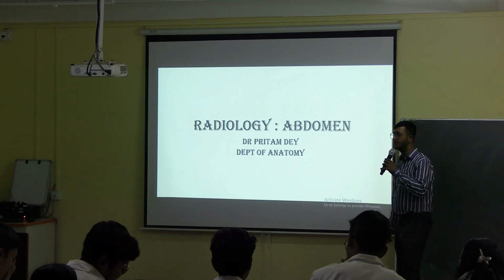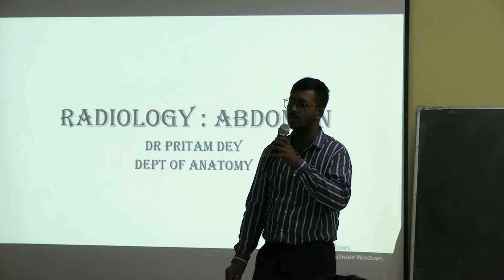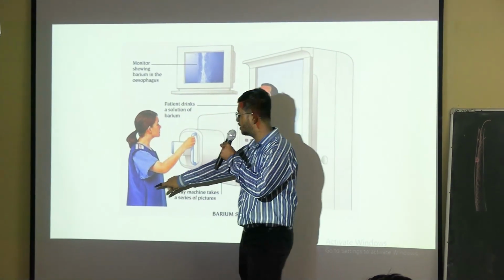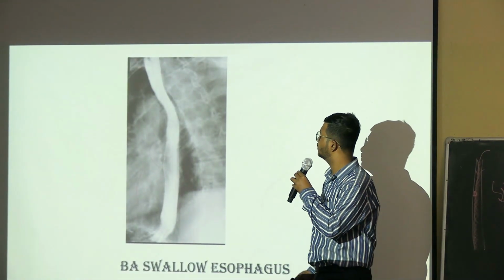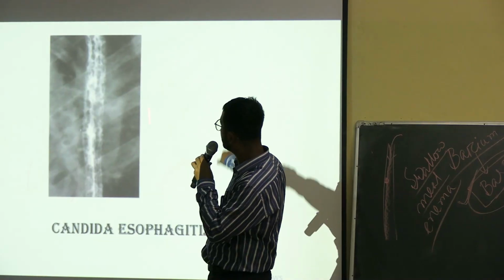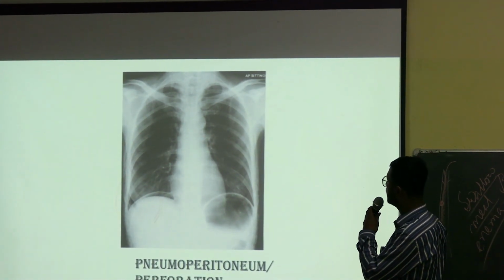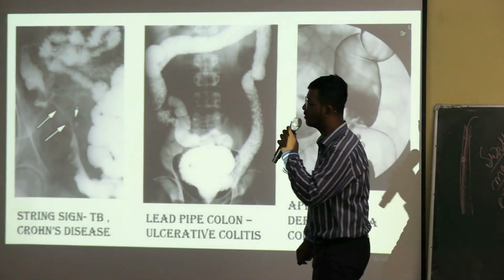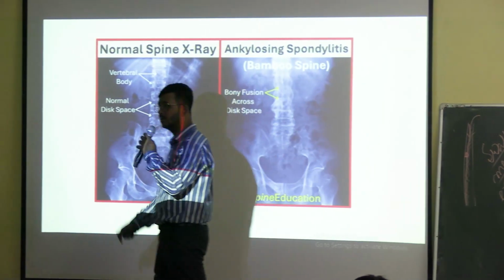Lecture on Radiology of the Abdomen: Barium Studies, Pathologies & X-Ray Interpretation | MBBS |TSMC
Master Abdominal Radiology! Join Dr. Pritam Dey at Tripura Santiniketan Medical College (TSMC) for a comprehensive lecture on the radiology of the abdomen. While upper limb radiology focuses on bones, abdominal imaging often requires artificial radio-opaque substances like Barium Sulfate to visualize the lumen of the gastrointestinal tract.

In this lecture, you will explore:

Contrast Media Basics: Understand why Barium Sulfate is used, its non-toxic nature (as it's not absorbed), and how it makes the GI tract visible under X-ray [02:21].

Barium Procedures: A breakdown of the different types of Barium studies, including:

Barium Swallow: Visualizing the esophagus and identifying pathologies like Achalasia Cardia [05:20].

Barium Meal: Examining the stomach and the first part of the duodenum [06:58].

Barium Enema: Mapping the large intestine via rectal administration [07:34].

Key Radiographic Signs & Pathologies:

Achalasia Cardia: Recognizing the "Bird's Beak" or dilated esophagus [06:05].

Gastrointestinal Cancers: Identifying esophageal carcinoma (Rat Tail sign) and colon cancer (Apple Core deformity) [08:04, 14:04].

Intestinal Obstructions: Spotting "Staircase" patterns in small bowel obstructions and "Coffee Bean" signs in Sigmoid Volvulus [12:03, 12:11].

Inflammatory Bowel Disease (IBD): Differentiating between Crohn’s Disease (String sign) and Ulcerative Colitis (Lead Pipe colon) [13:02, 13:45].

Advanced Diagnostics: Brief overviews of Congenital Diaphragmatic Hernia (Bochdalek hernia), Intussusception, and Ankylosing Spondylitis (Bamboo Spine) [09:24, 15:18].

Key Timestamps:

[01:43] - What is a Radio-opaque Structure?

[02:39] - Why Barium Sulfate is used in Abdominal Imaging

[04:16] - Lead Aprons and Radiation Protection

[05:20] - Barium Swallow vs. Barium Meal vs. Barium Enema

[06:11] - Achalasia Cardia Presentation

[08:04] - Esophageal Carcinoma (Rat Tail Sign)

[09:08] - Candida Esophagitis & Immunocompromised Patients

[09:24] - Congenital Diaphragmatic Hernia (Bochdalek)

[10:26] - Intussusception: Bowel within Bowel

[12:03] - Small vs. Large Bowel Obstruction Patterns

[12:22] - Sigmoid Volvulus (Coffee Bean Sign)

[13:10] - Crohn’s Disease (String Sign of Kantor)

[13:45] - Ulcerative Colitis (Lead Pipe Colon)

[15:18] - Bamboo Spine in Ankylosing Spondylitis

ANATOMY   LECTURE ON-  RADIOLOGY OF ABDOMEN,
BY- DR. PRITAM DEY